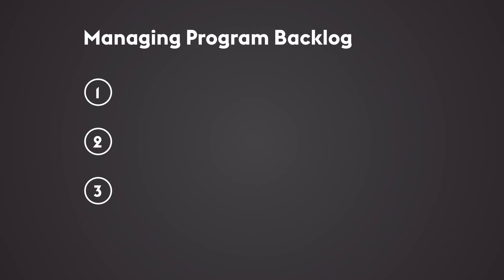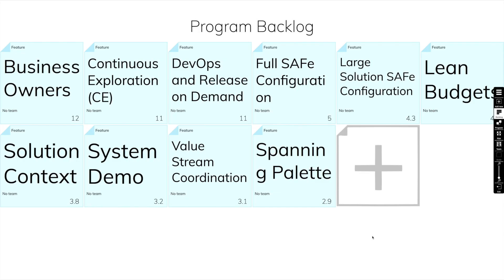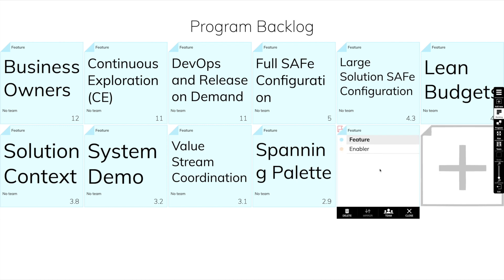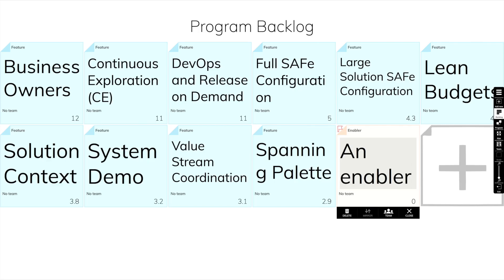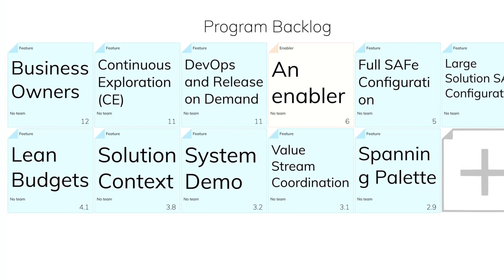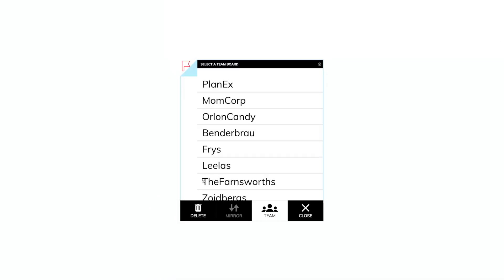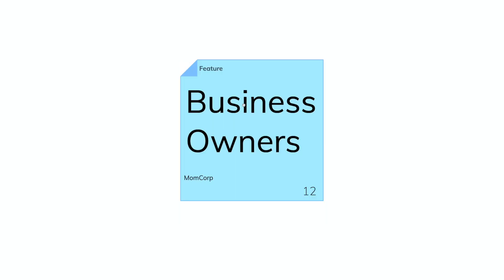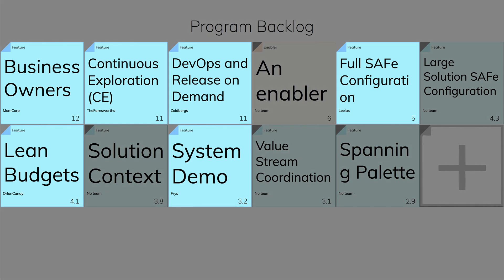Managing Program Backlog - piplanning app (Lesson #10)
In this lesson we examine the following points

Timestamps:
0:00 Intro
0:13 Create New Sticky Note
0:32 Add WSJF Value
0:43 Assigning Team